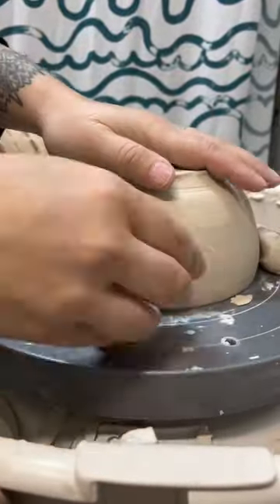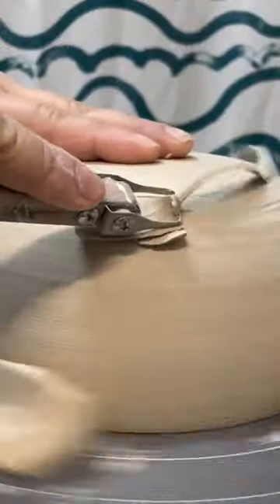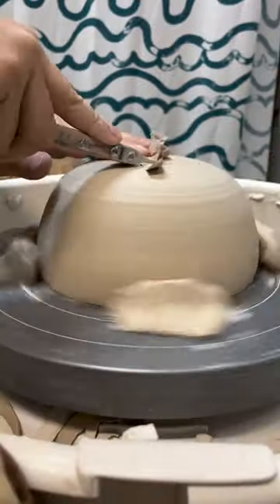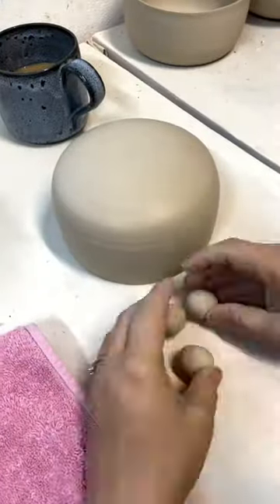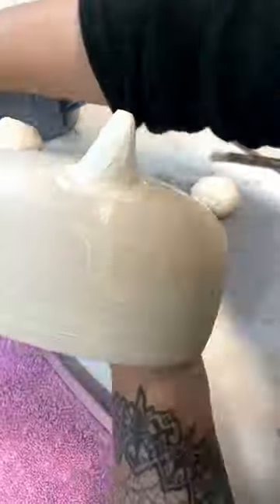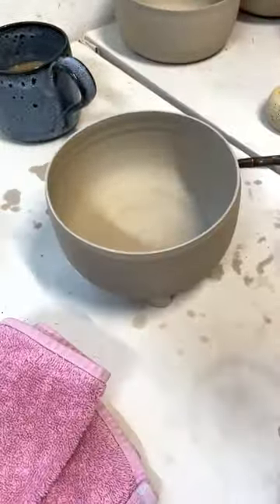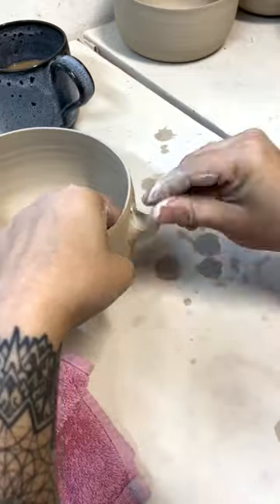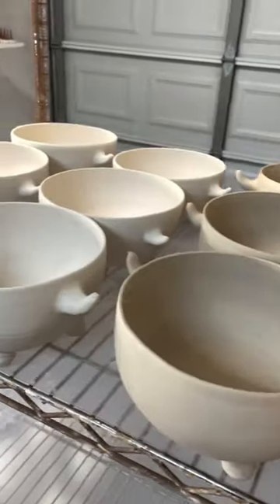Hour 19 of my 1000 hour challenge of making pottery